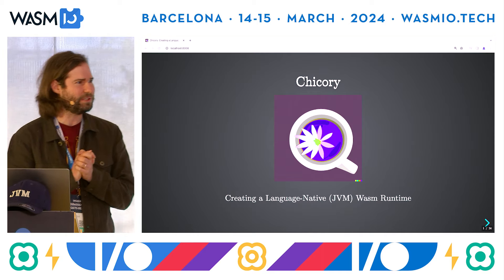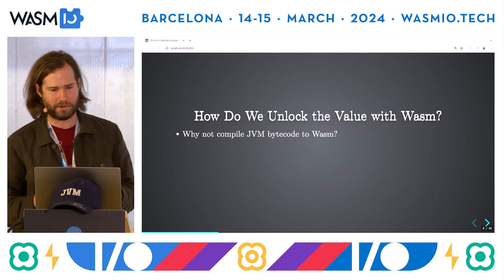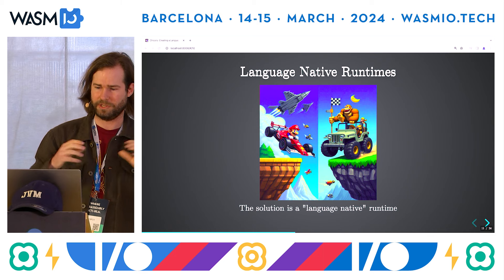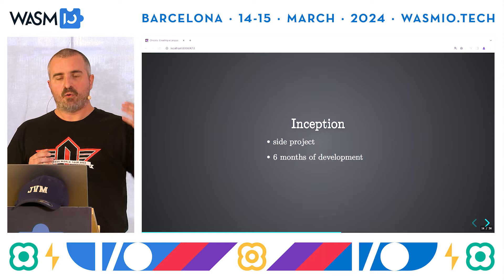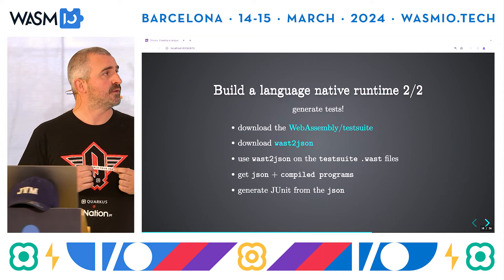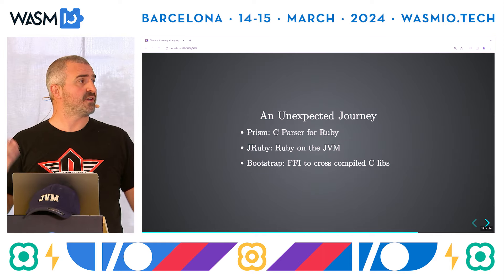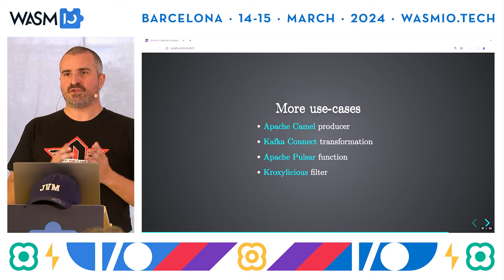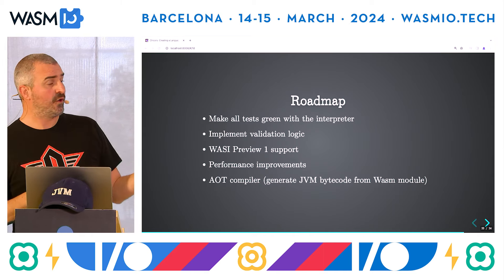Chicory: Creating a Language-Native Wasm Runtime by Benjamin Eckel / Andrea Peruffo @ Wasm I/O 2024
This talk will outline how and why we created Chicory: a JVM native Wasm runtime. You should walk away with an understanding of what it takes to create a language-native runtime and why you might want to create one for your own language.

There are a number of mature Wasm runtimes to choose from to execute a Wasm module. To name a few v8, wasmtime, wasmer, wasmedge, etc.

Although these can be great choices for running a Wasm application, embedding them into your existing application has some downsides. Because these runtimes are written in C/C++/Rust/etc, they must be distributed and run as native code. This can cause a lot of additional friction and restrictions in a JVM application. And similar problems exists in other ecosystems as well (see Golang and Wazero).

In this talk we will outline what these problems are and how building a language-native runtime can solve them. We’ll also discuss what work is involved in creating a new runtime and what we have learned from the Wazero project.